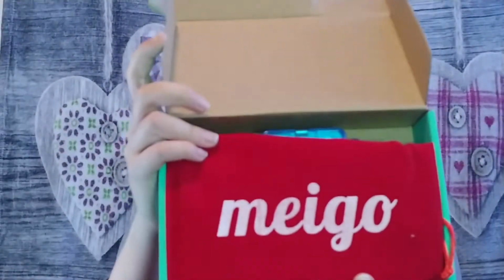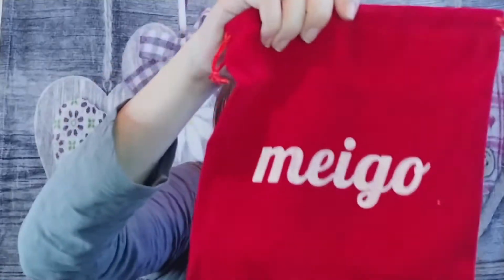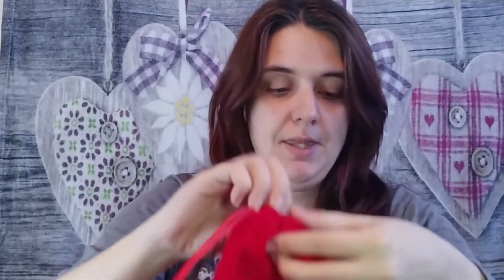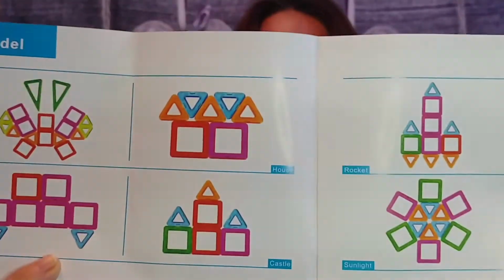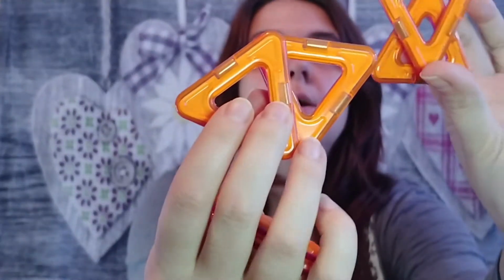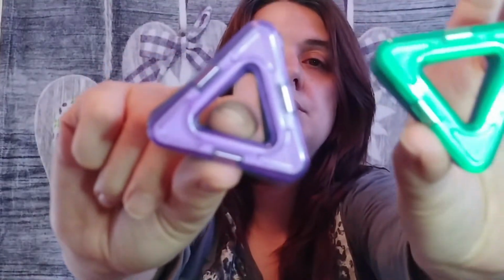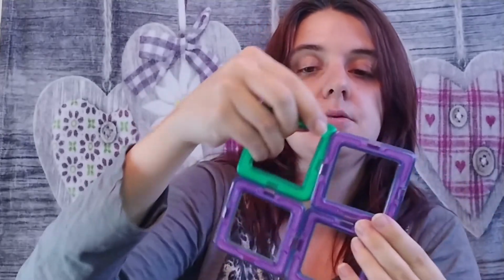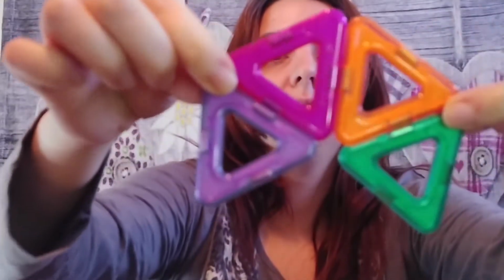Meigo Magnetic Toy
I was very happy getting this Meigo Magnetic block set. It comes with a nice large bag to carry the 30 blocks in with space left over. Lots of fun colors! There are 20 square shapes and 10 triangle shapes. There is Also a booklet to show some of the fun things you can make.

If you want to snag the product for yourself here's a link to it